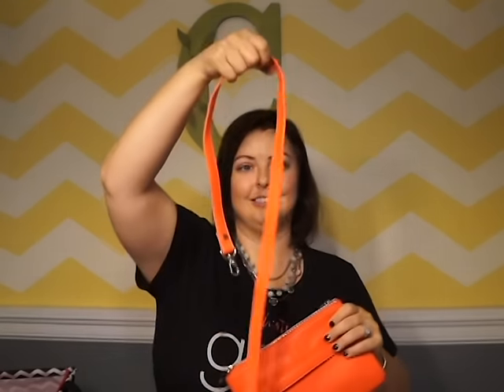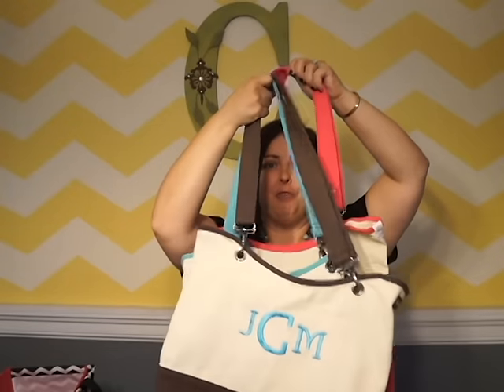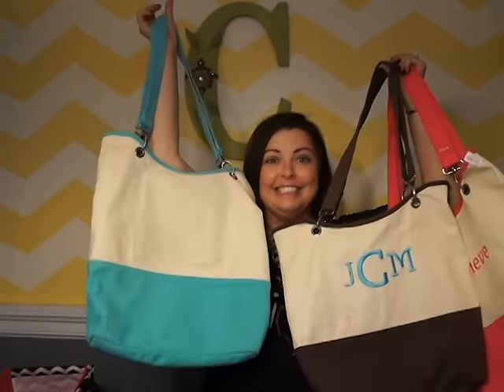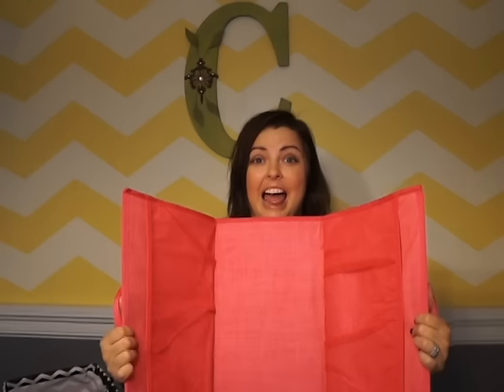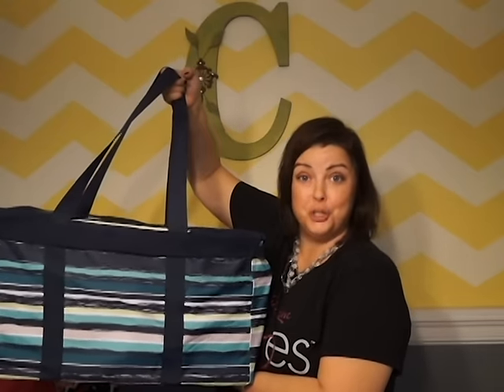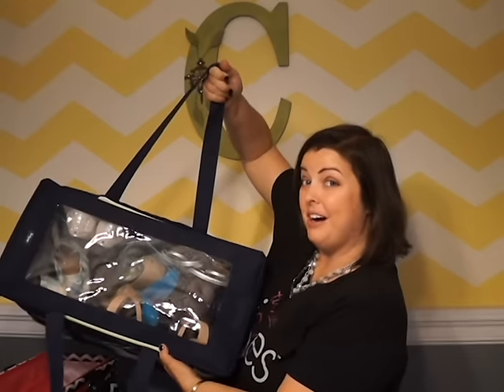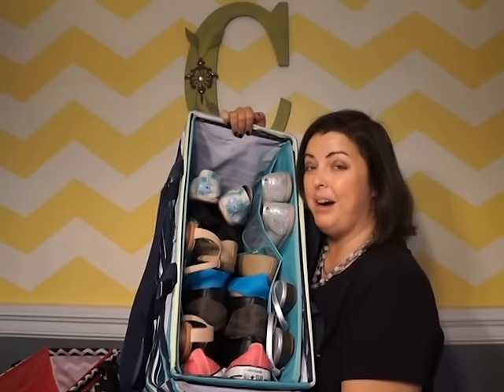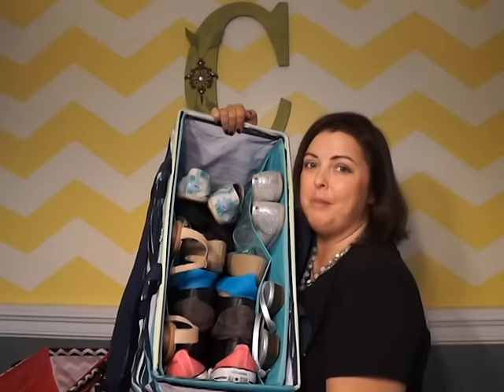December 2015 Thirty-One Customer Specials!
Thirty-One Gifts
November 25-December 29th 2015
customer specials

Please message me if you'd like to host a party!